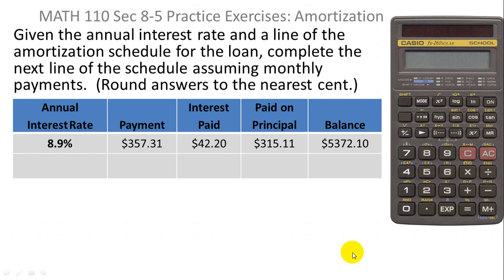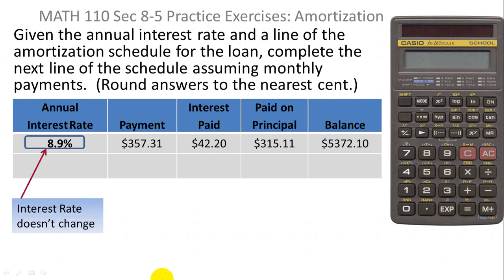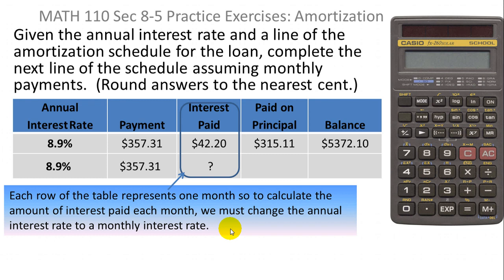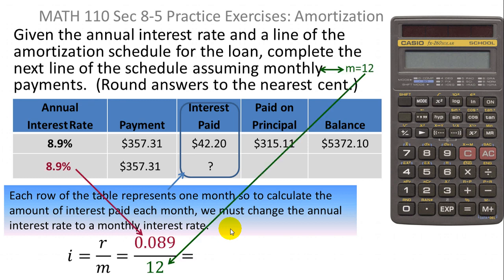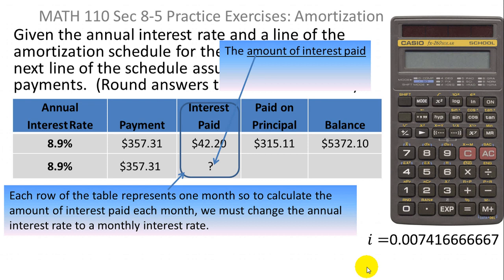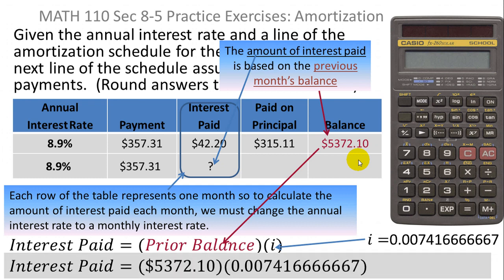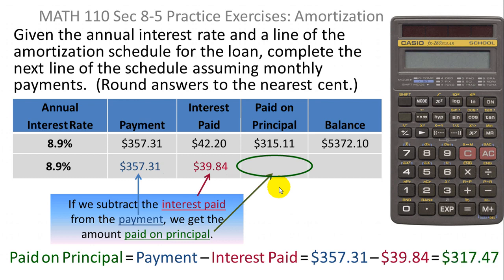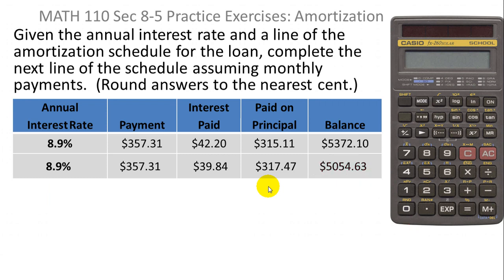Finance: Completing part of an Amortization Schedule